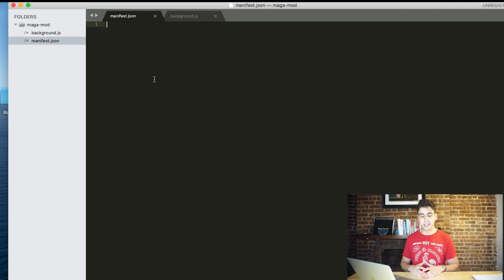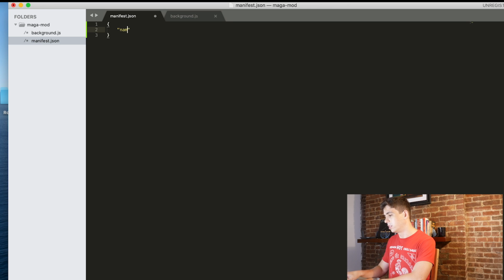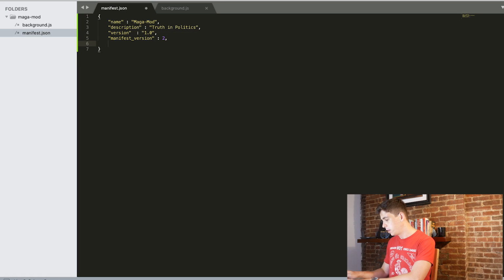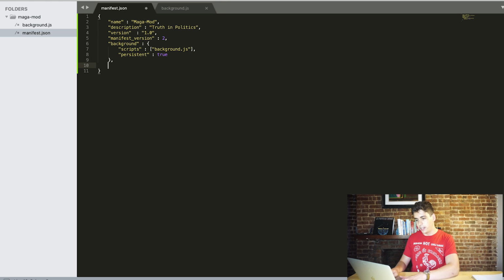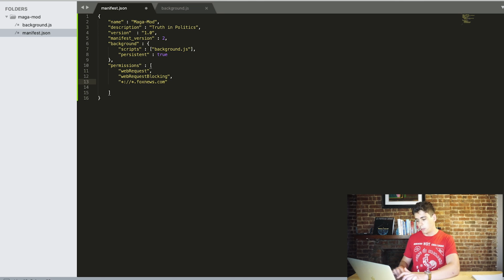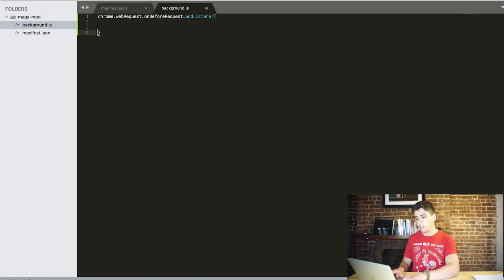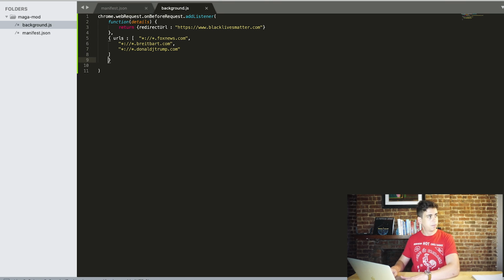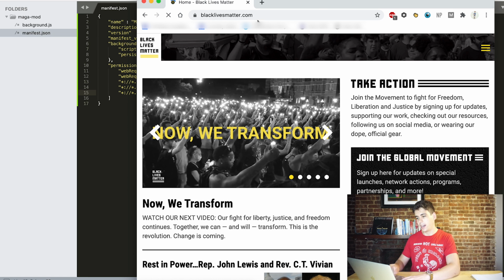How to get Republicans to read Black Lives Matter (Using Code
Do you want to learn how to code while annoying your republican dad? Look no further, learn how to redirect conservative news websites to black lives matter on republican family members chrome website.

Black lives matter's website is a great website with information on how we can eradicate white supremacy and build local power to intervene in violence inflicted on Black communities by the state and vigilantes. So your republican parents can learn more about this great organization.

Watch this tutorial to learn more!